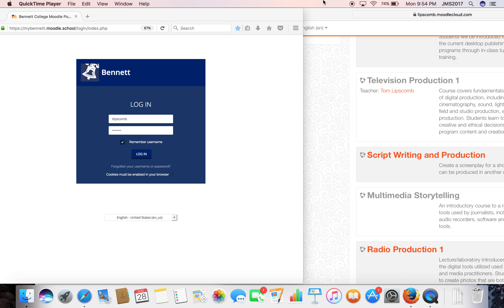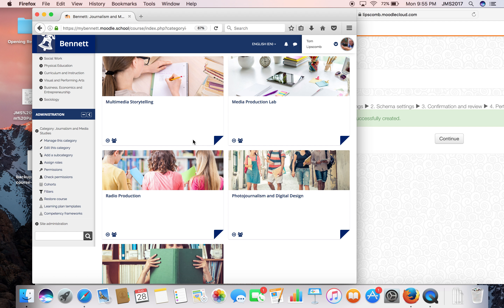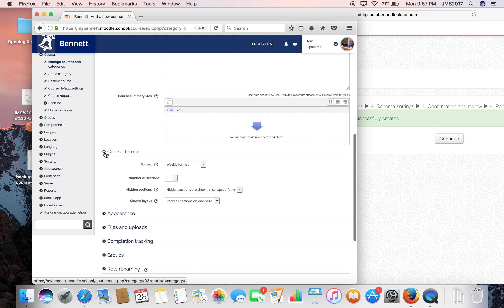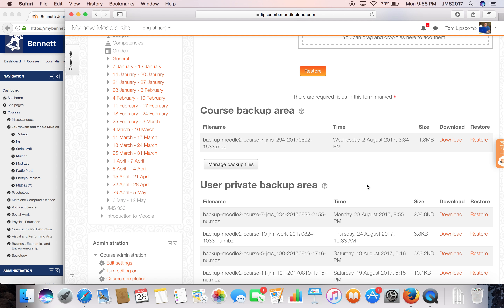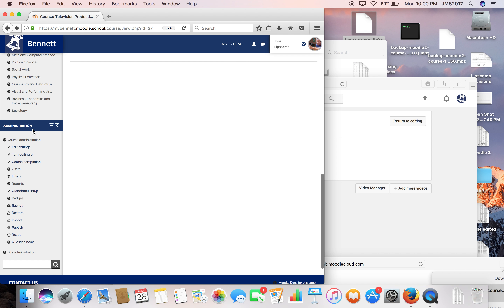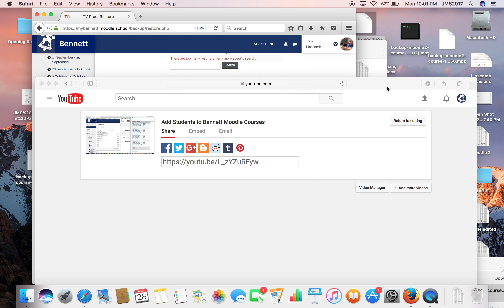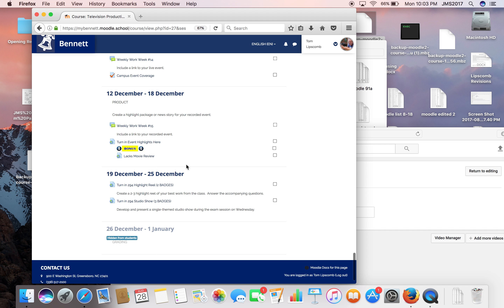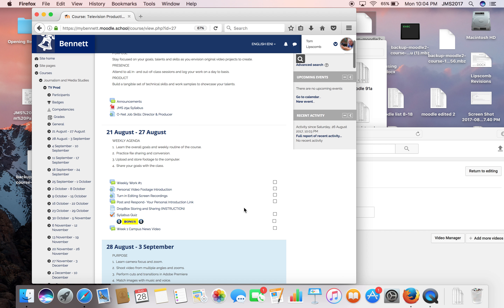Bennett Moodle - Restore Courses (Your Site)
Learn how to restore courses from your personal Moodle site to the Bennett Moodle platform.